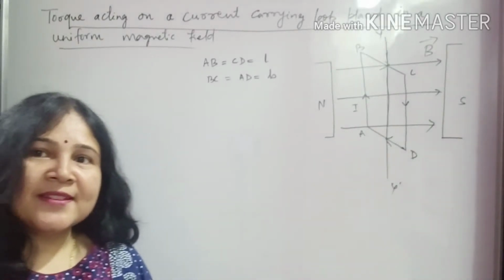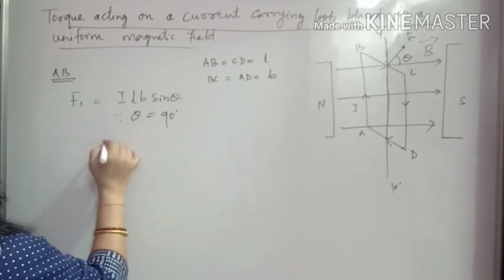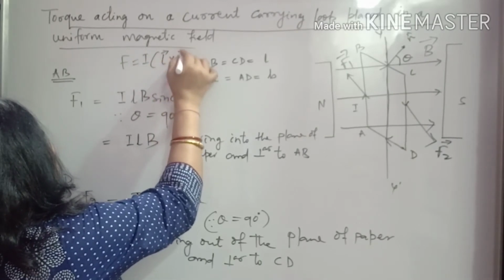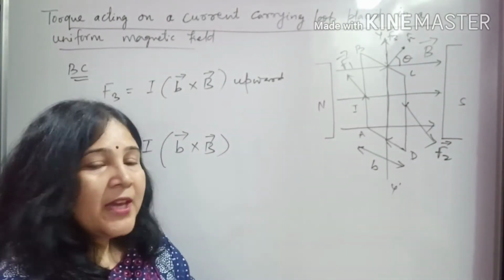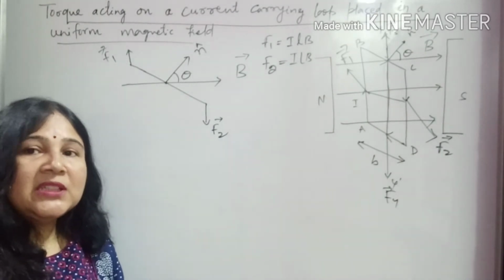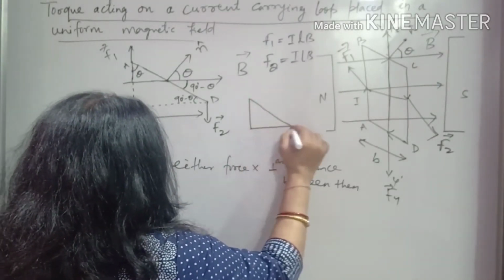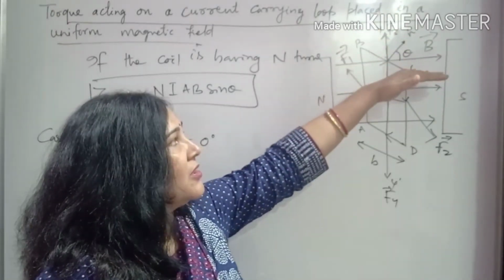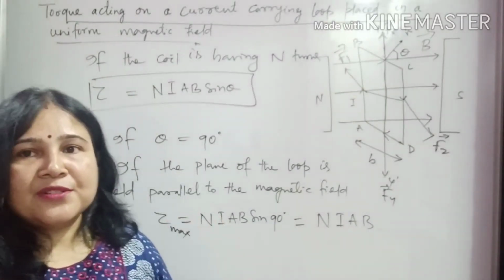Torque acting on a current carrying loop placed in a uniform magnetic field